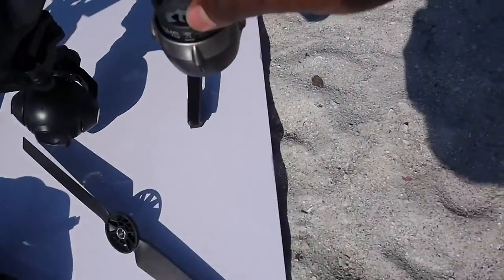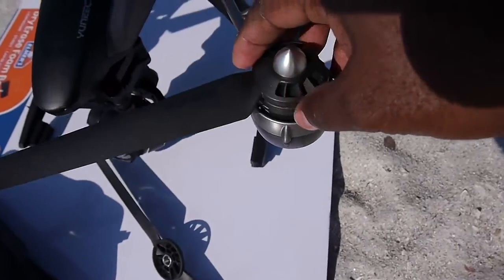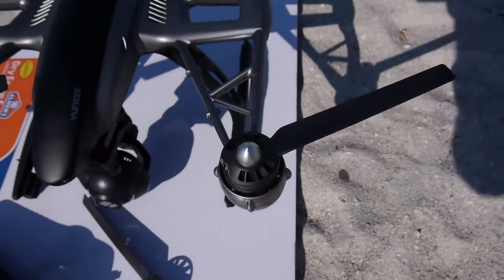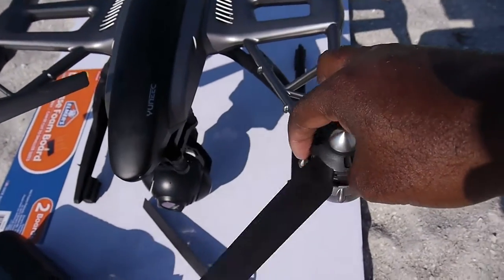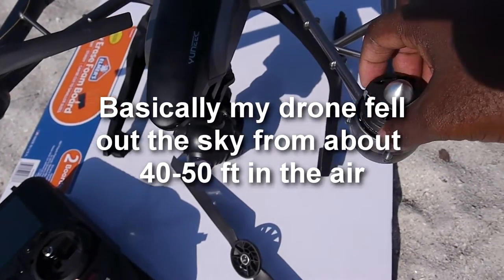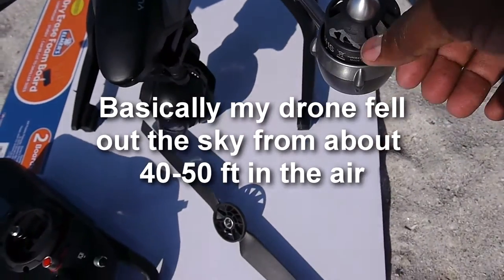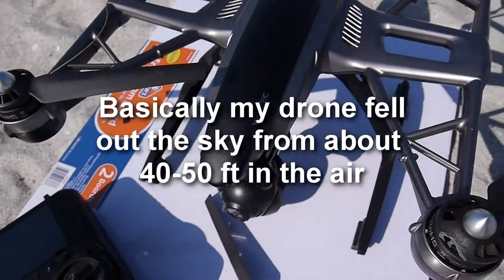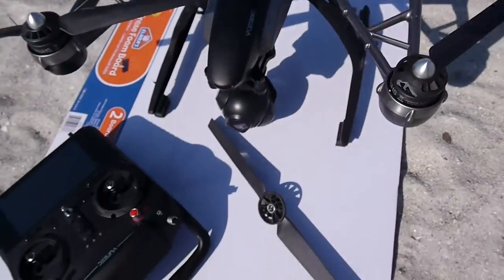"Did I Break My Drone" The Balance Of Libra (VLOG 41 )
My name is Tredale L. McCullough I'm known to the
internet as Trey Libra fka Jacob Izrael. I'm a Semi-Pro (rapper) recording artist, Videographer, Photographer, Graphic Designer,
but more importantly, I'm a Father to five children. This